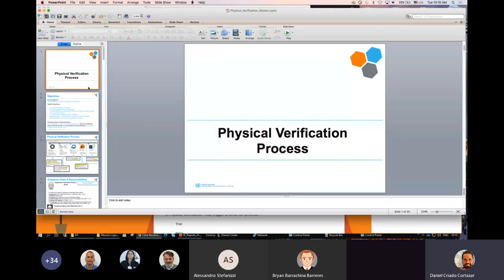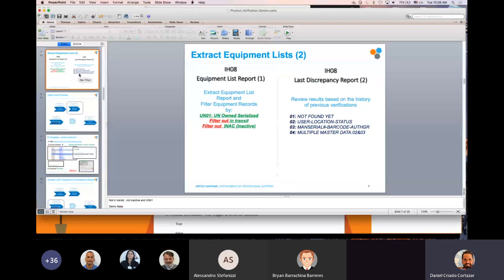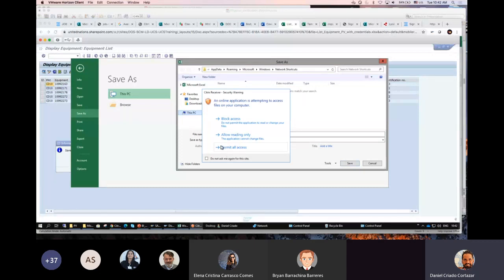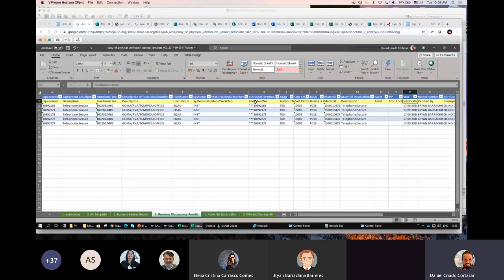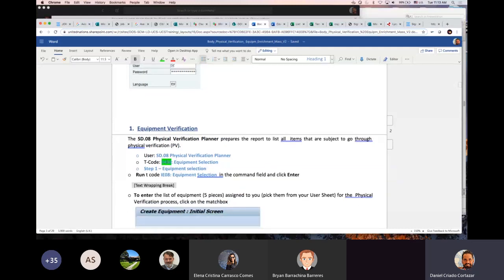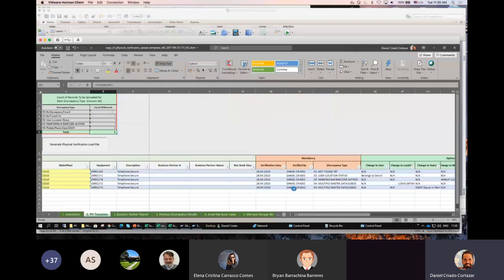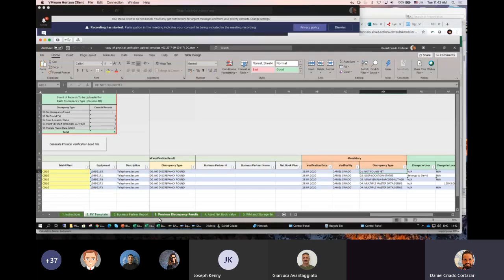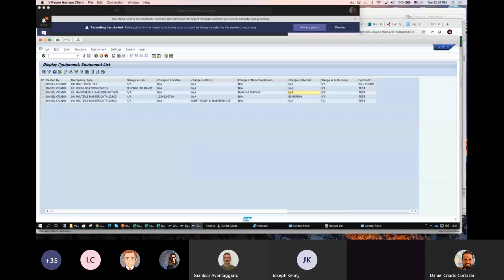UNGSC Umoja Training for Mission Support Capacity Day 7 Physical Verification (Morning Session)